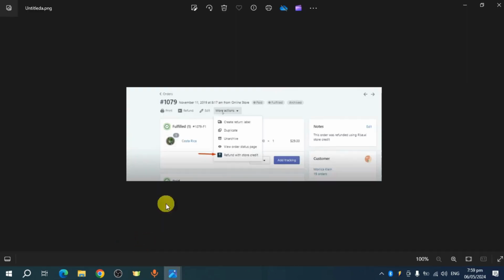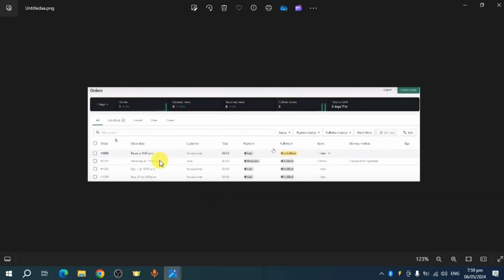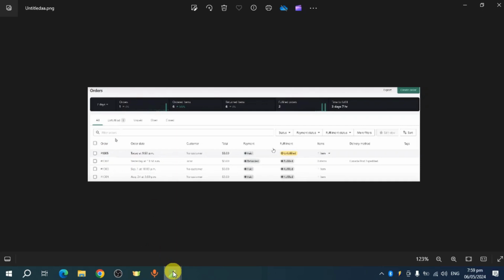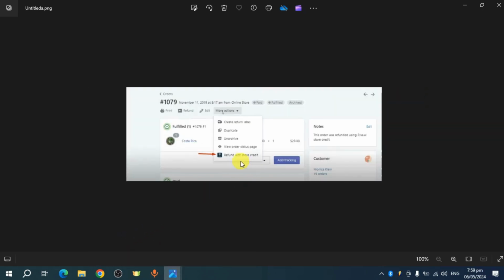How to Issue a Store Credit in Shopify | Shopify Tutorial (2027)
Need to issue store credit in Shopify? This tutorial will guide you step-by-step through the process, perfect for beginners who want to offer store credit to customers as a refund option or promotional incentive. I’ll show you how to easily issue store credit in Shopify to manage customer satisfaction and returns.

In this tutorial, you’ll learn:
How to create and issue store credit in Shopify.
How to manage store credit as a payment method in future customer purchases.
Tips for using store credit to handle returns and improve customer loyalty.

Follow these steps to issue store credit in Shopify and enhance customer satisfaction with flexible return options!